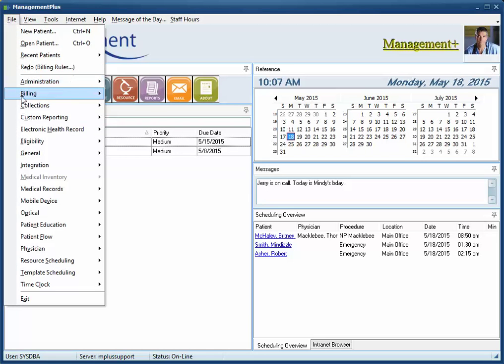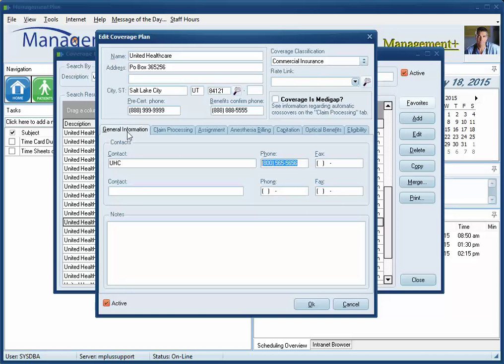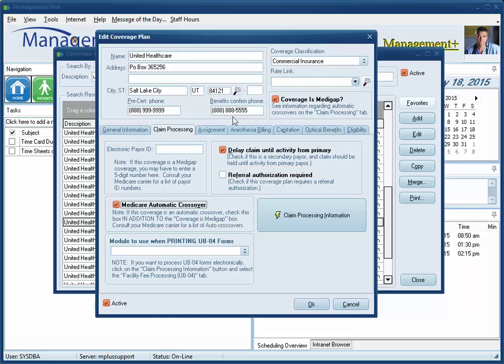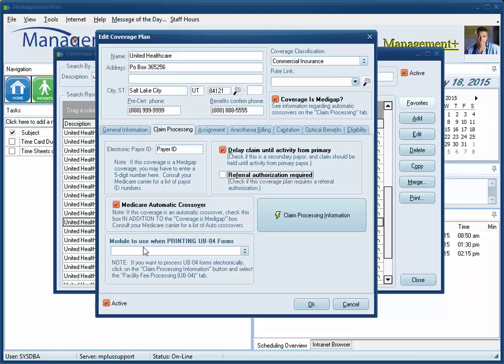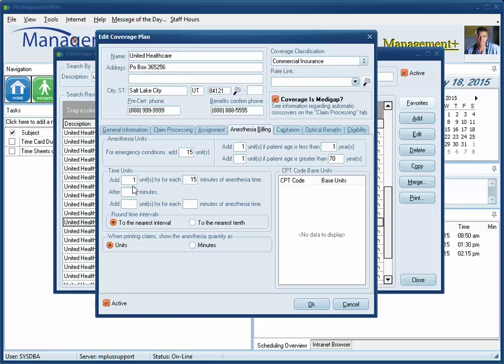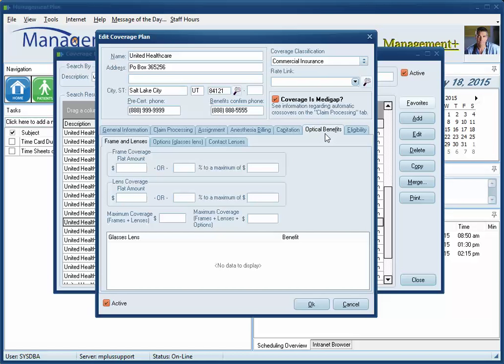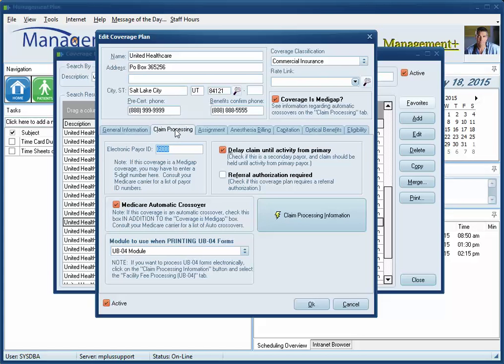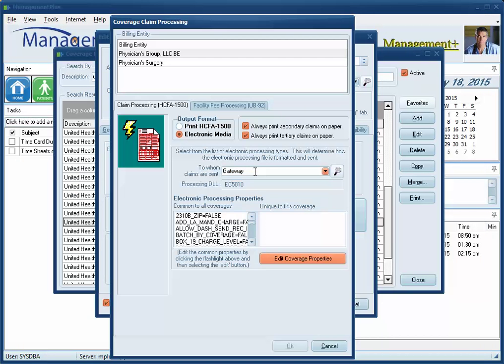Coverage plan part 1